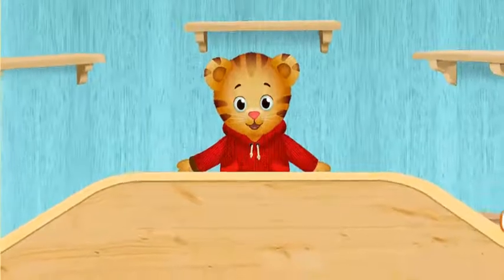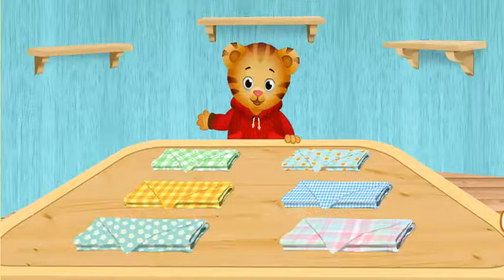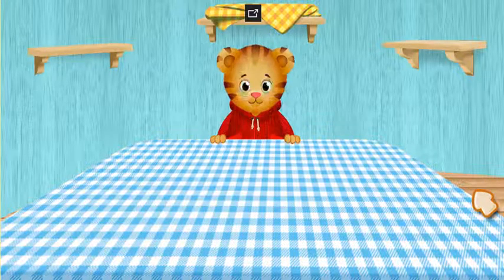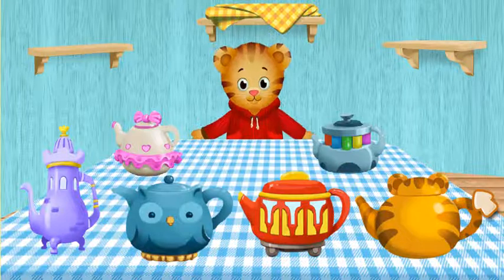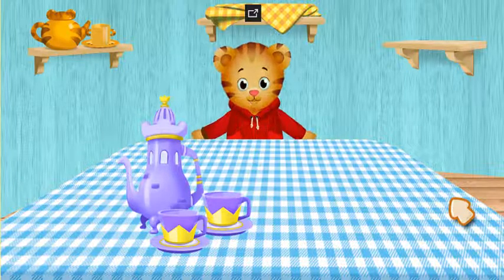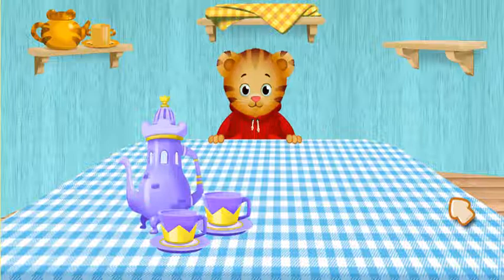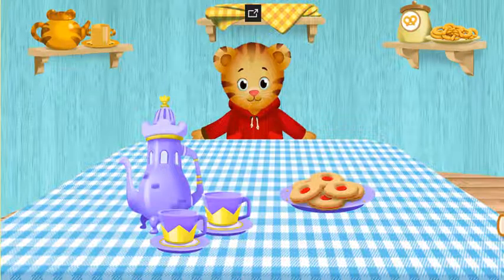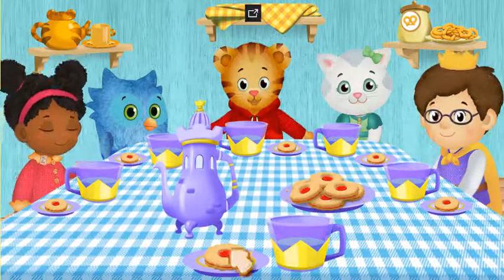Daniel Tiger's Neighborhood Tea Party with Friends - Best Game For Kids Daniel Tiger